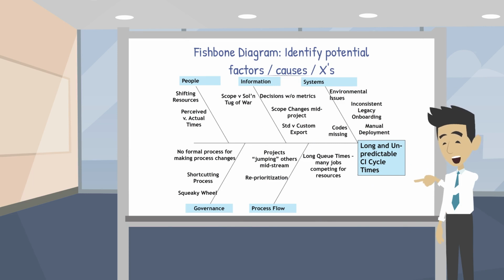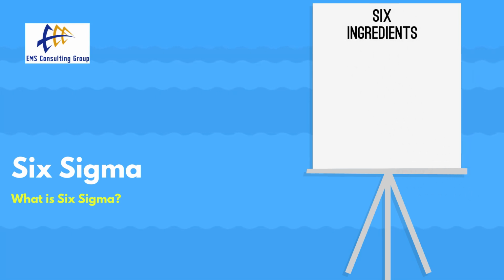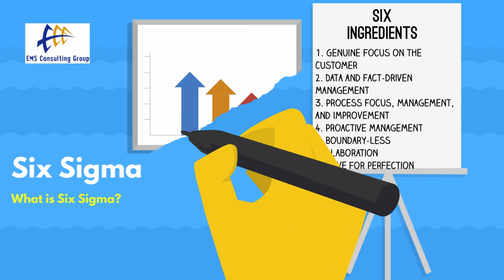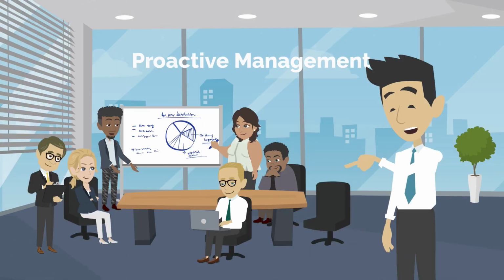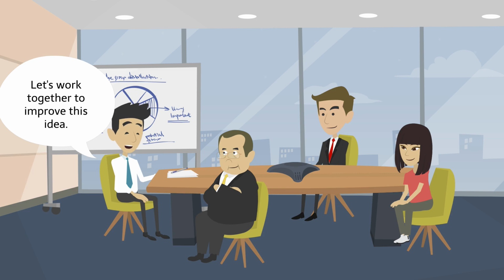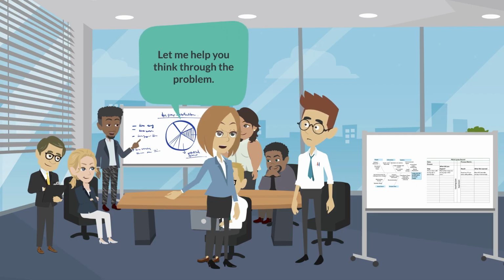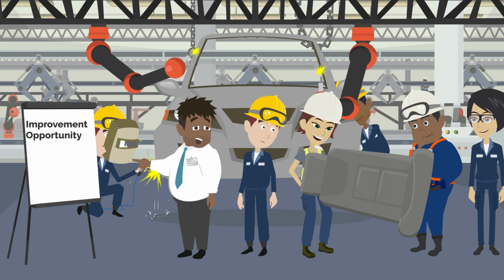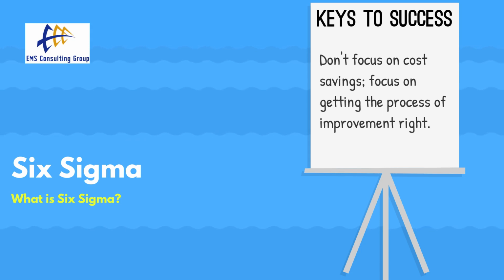What is Six Sigma? 4 Keys to Success (Why do a lot of Six Sigma efforts fail?)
Six Sigma is a quality improvement methodology that utilizes the DMAIC process.  In this video we talk about the basic concepts of Six Sigma including key principles and the DMAIC (Define Measure Analyze Improve Control) methodology.  We also talk about four keys to success that are often not included in most Six Sigma programs.